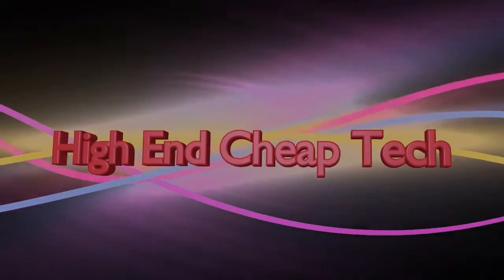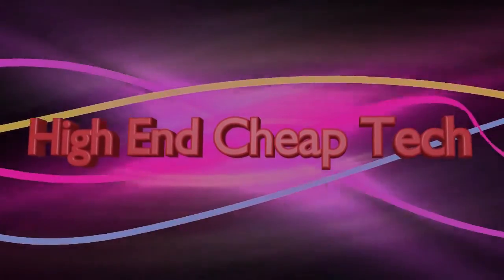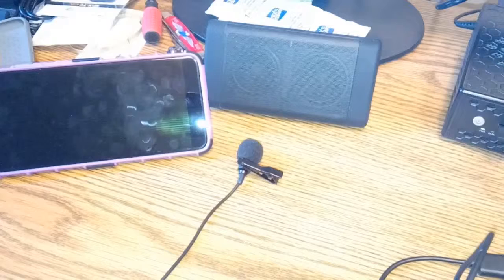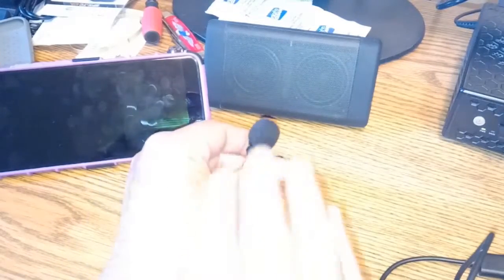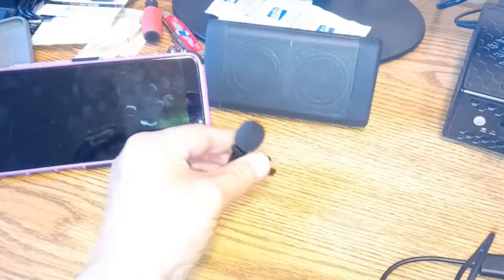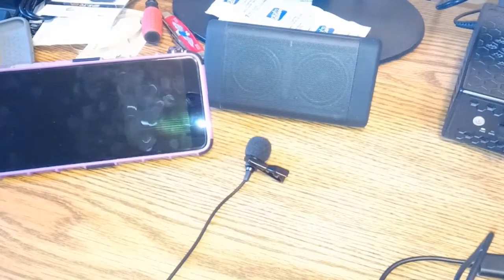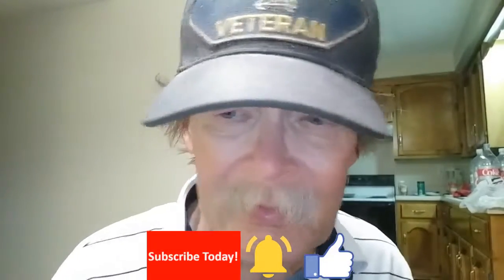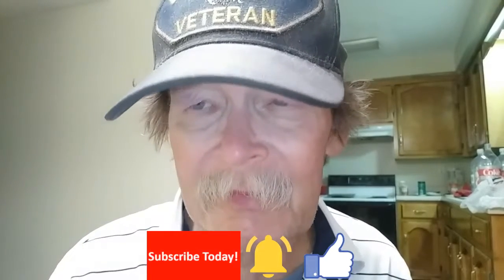Pop Voice PV550+ Final Conclusions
After about 5 days of playing with this and testing it on 3 different phones I have reached my final conclusions. Thanks! All links are in the description below!

Videos or Links mentioned in this video:
Amazon Link To Pop Voice Dual Lavalier Mic
Nuu G3 on Amazon